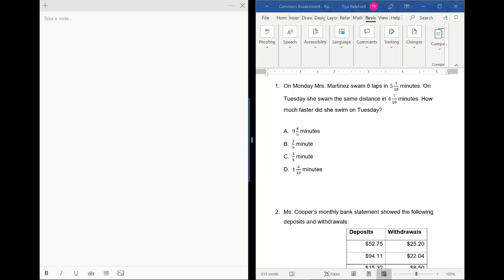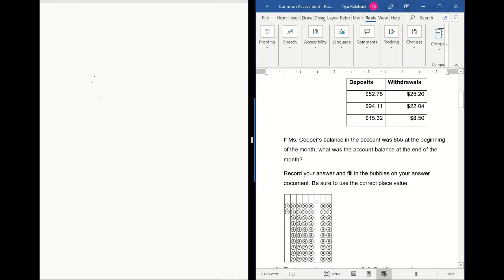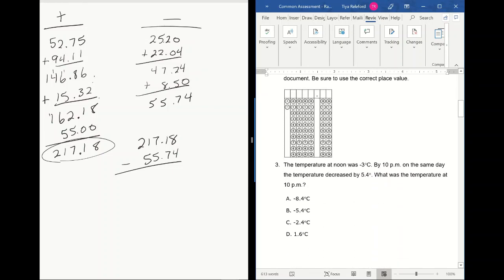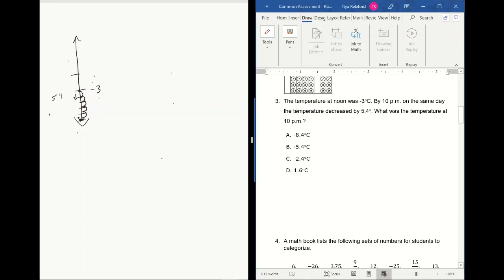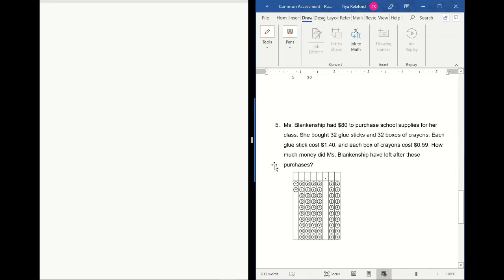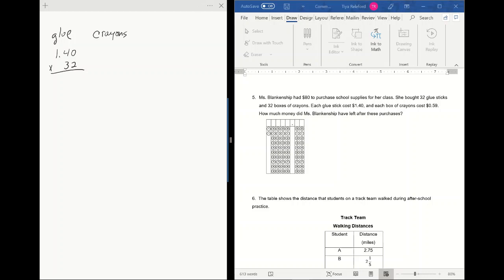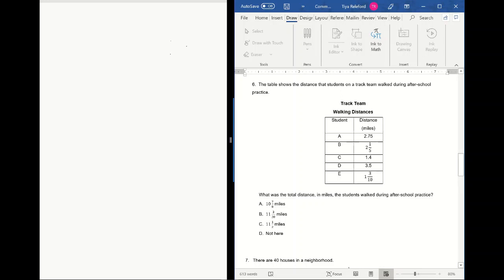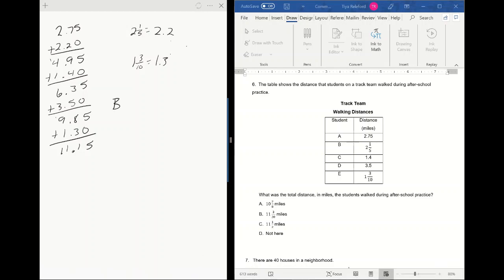prob 1thru 6